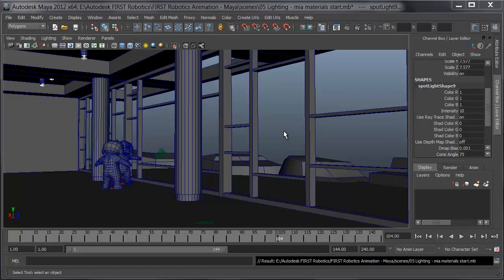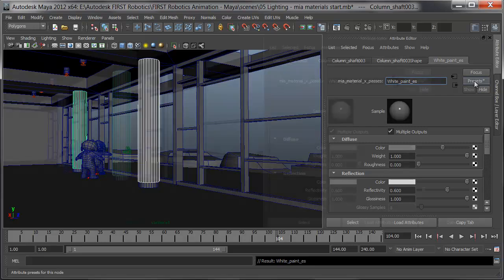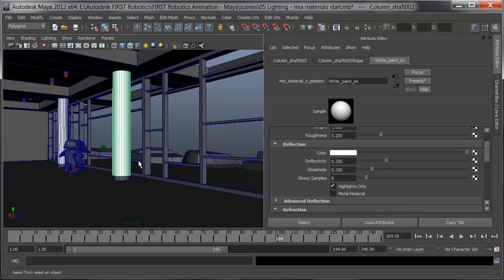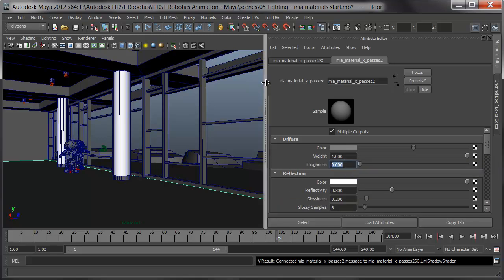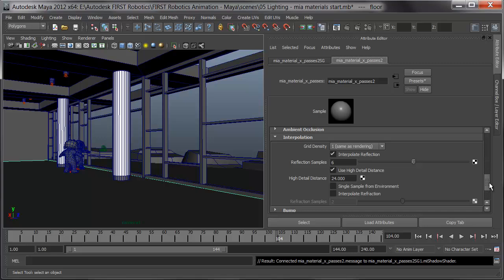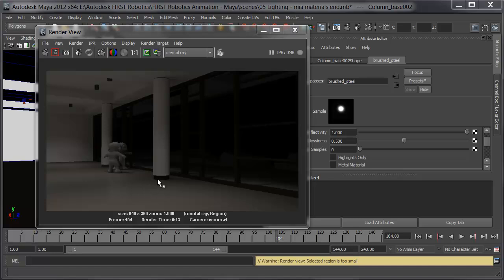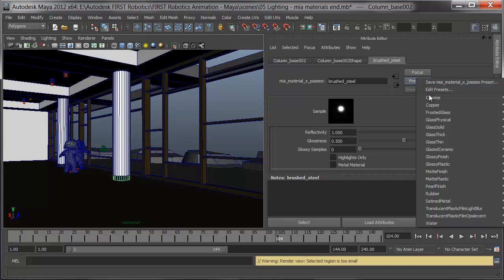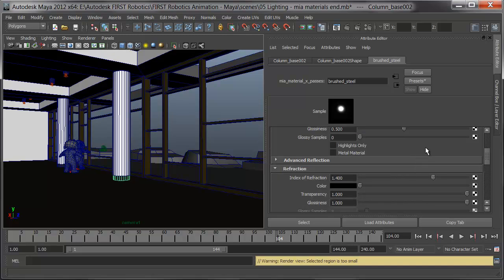30 Second Animation: Mental Ray Architectural Materials in Maya